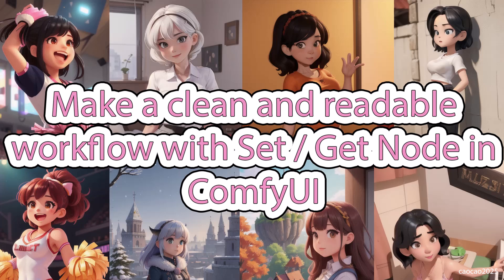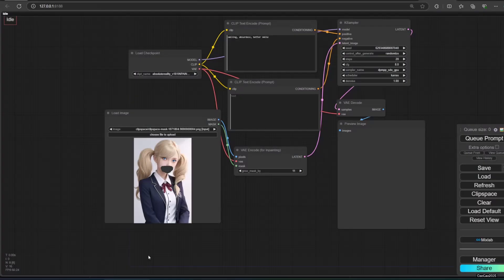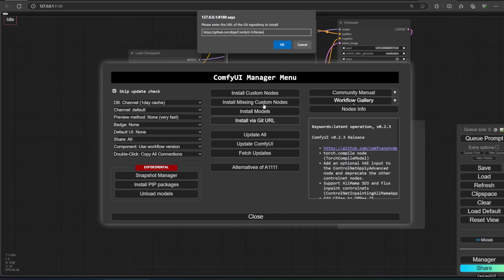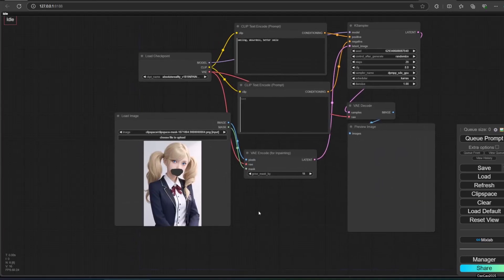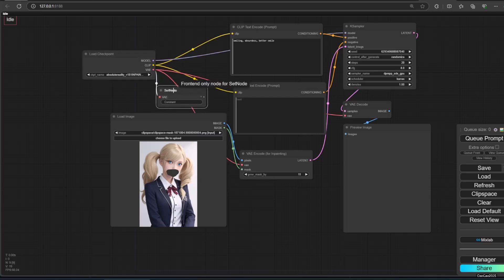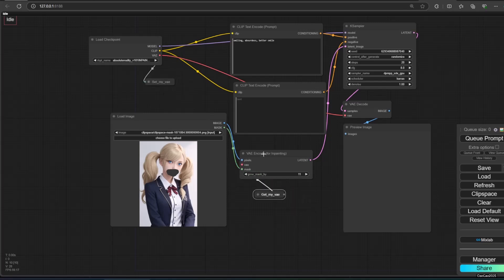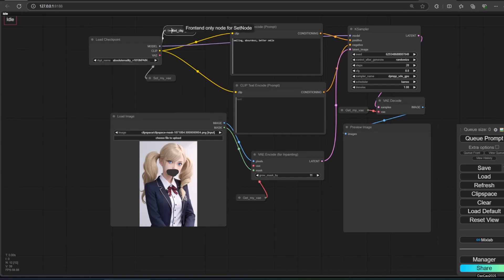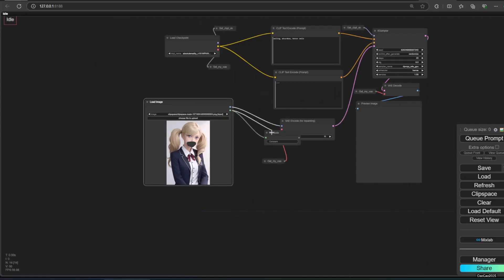Make a clean and readable workflow with Set and Get Node in ComfyUI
Take control of your ComfyUI workflow with Get & Set! This video tutorial shows you how to use these powerful custom node by KJ.

This will help you
Retrieve and manipulate values from various sources within ComfyUI.
Create custom controls to automate tasks and personalize your workflow.
Clean your workflow and make it more readable